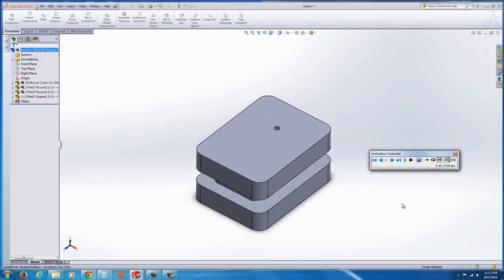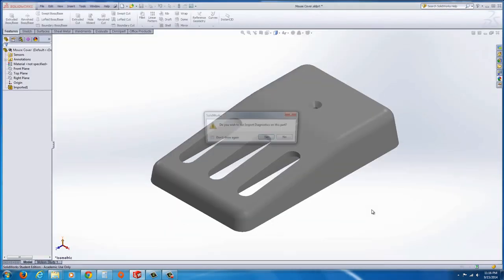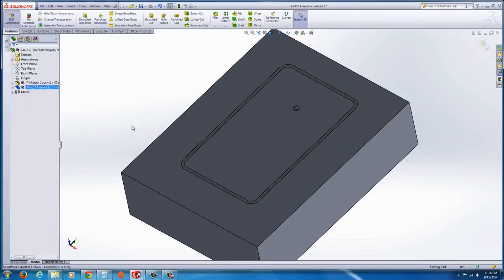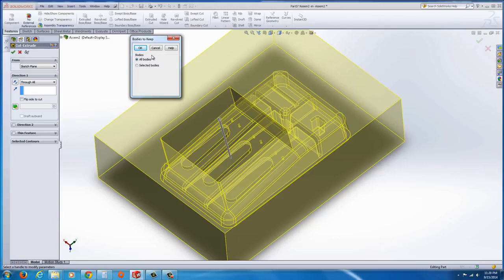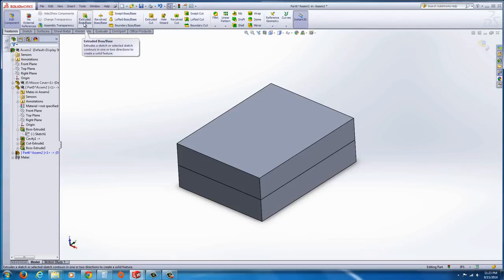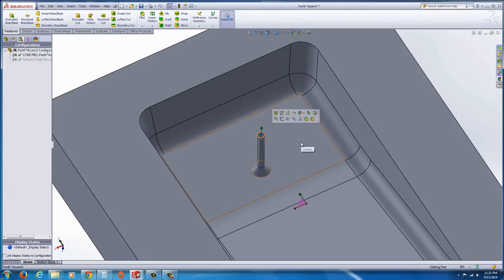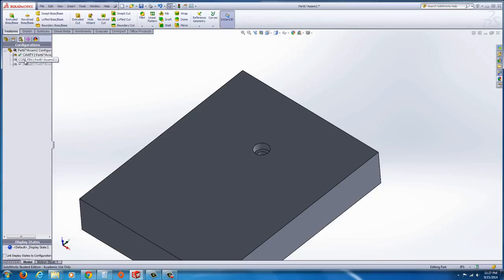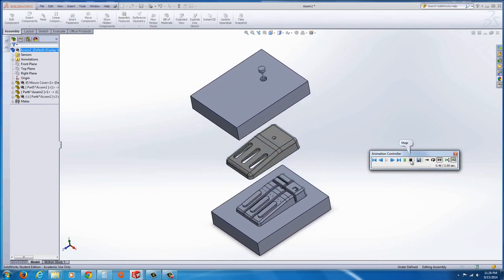SolidWorks Mold Design Cavity & Core old method